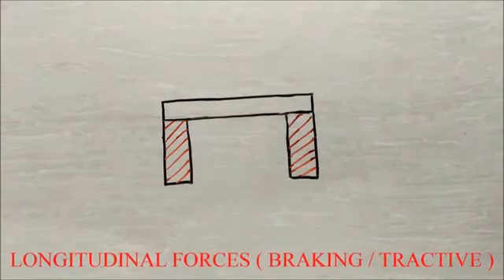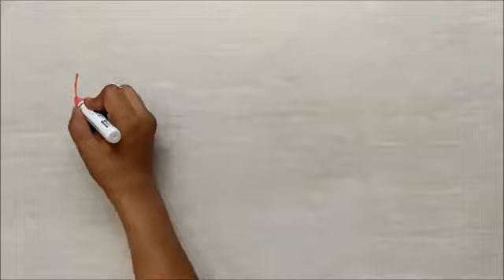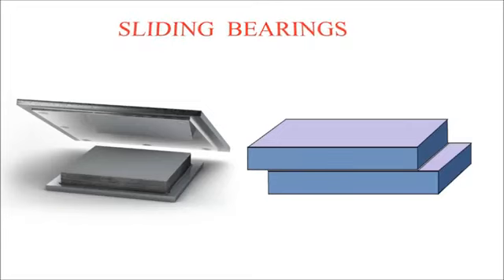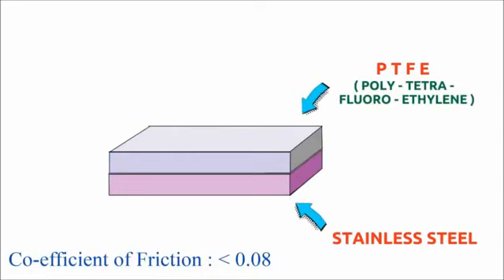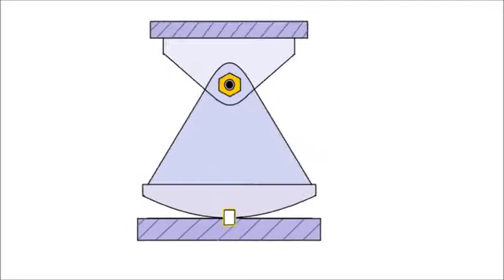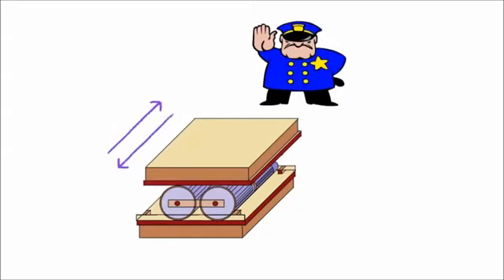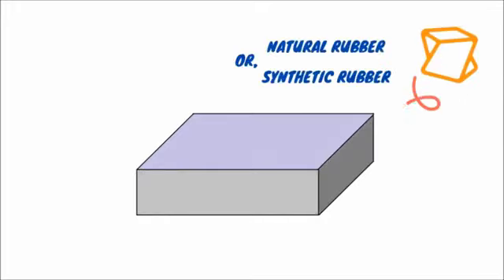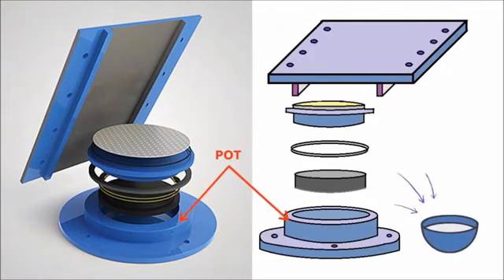Bridge Bearing Engineering// Saradhi Engineering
Saradhi Engineering Manufacturers of Bridge Bearings